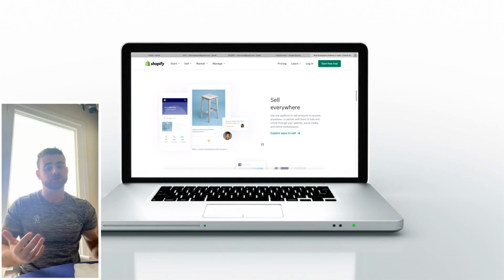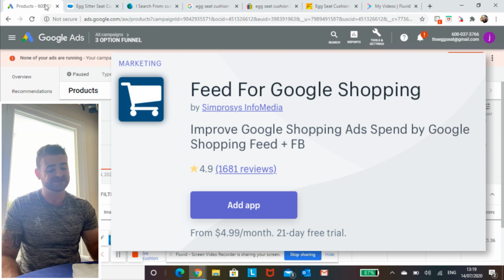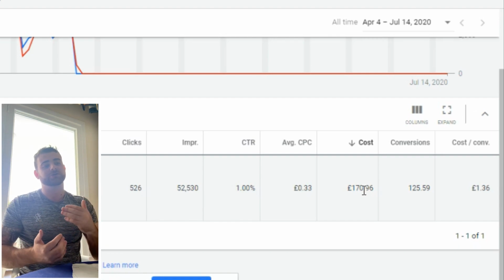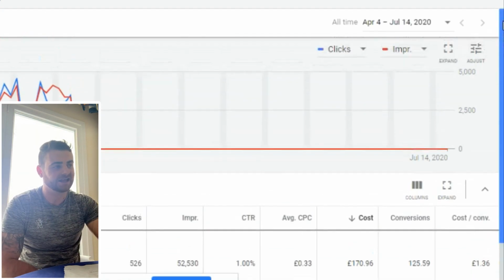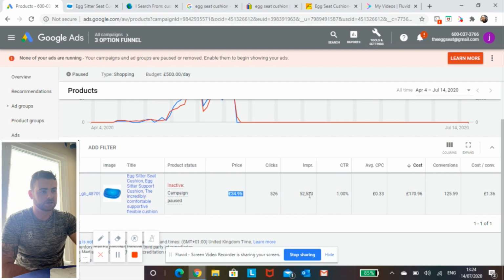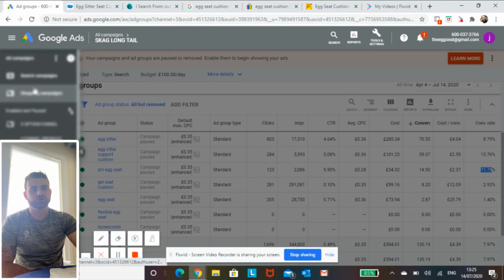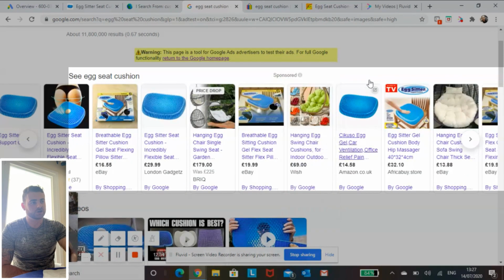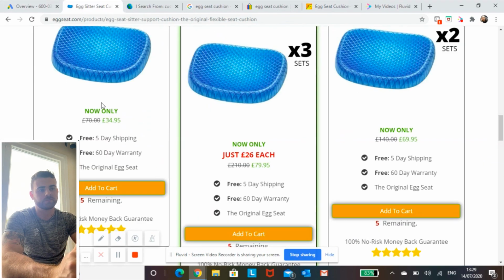How To Start Shopify Dropshipping With $100 From Scratch (Beginner Strategy)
🚀 Transform your Ecom Store in 6 Weeks (WARNING: Intense)